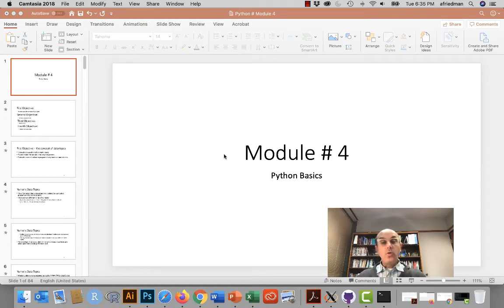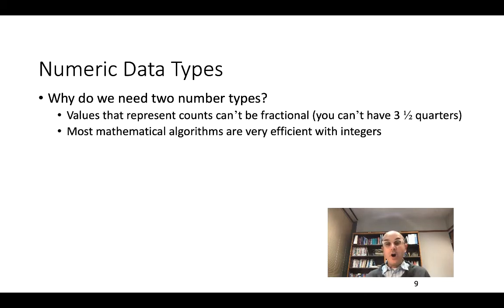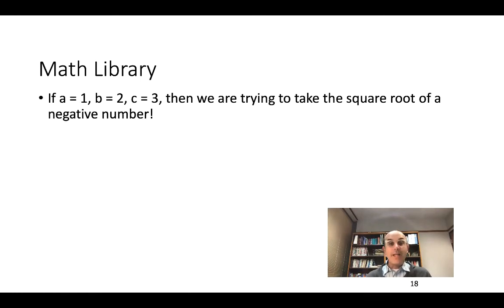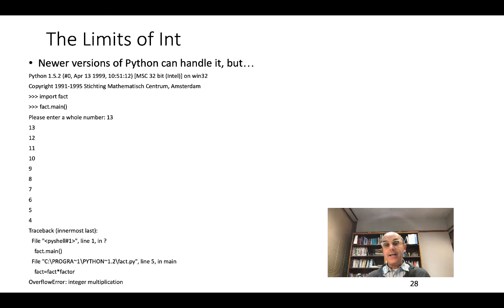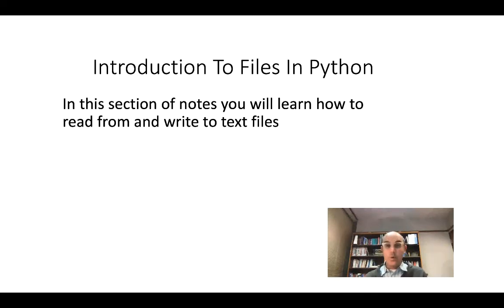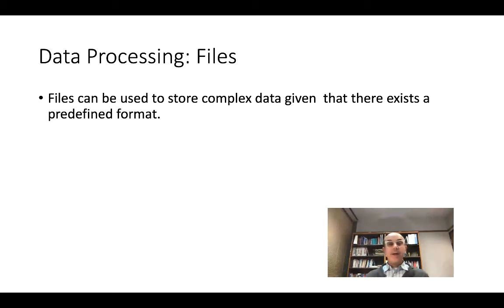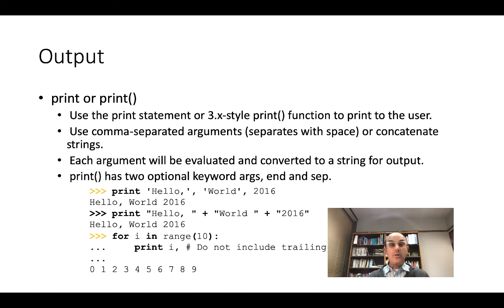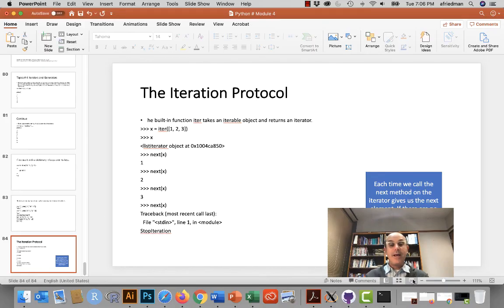Module # 4 Python